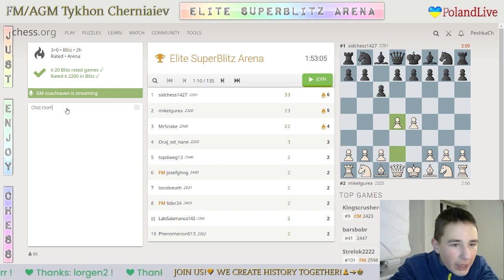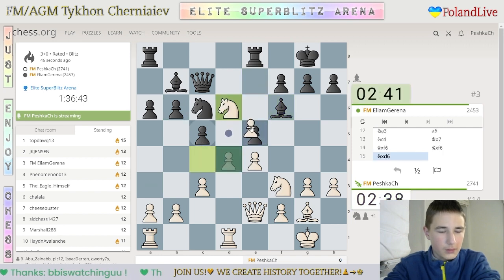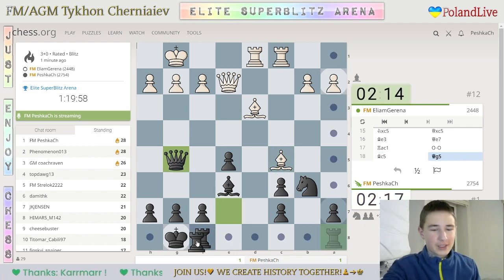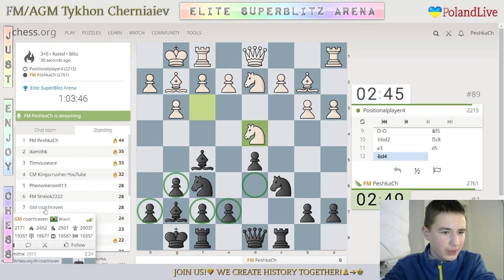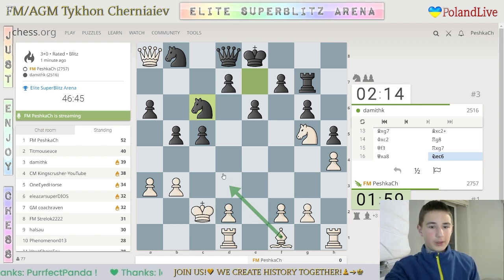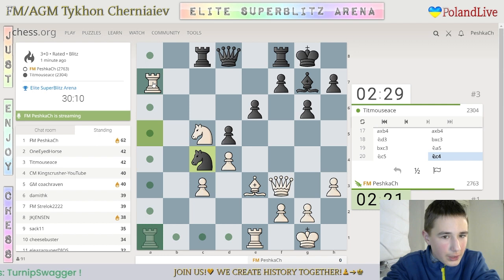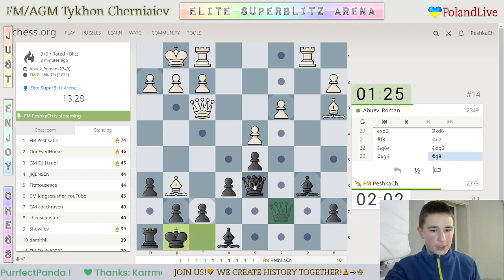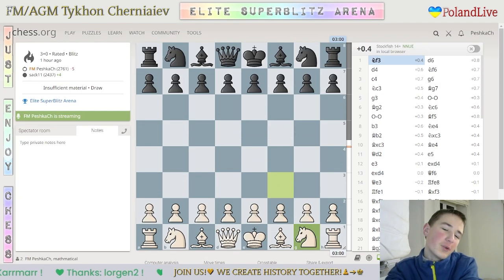CHESS. Elite SuperBlitz Arena on Lichess.org. 11/02/2023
How to improve your level in chess?!
Look, think and do it with me!!!

Incredible chess prodigy Tykhon gets 1st of 367.
FANTASTIC PERFORMANCE in Elite SuperBlitz Arena is 2834!

♟ Become International Grandmaster  ( ♟ ➔ ♚ )
♟ We will be pleased to consider the offers of tournaments with the norm IM and GM.  :)